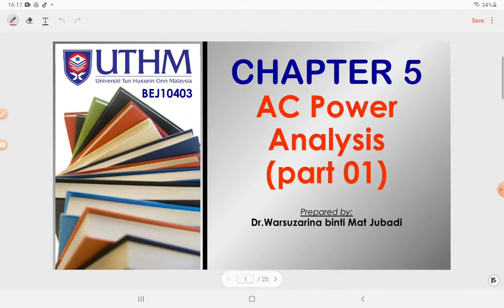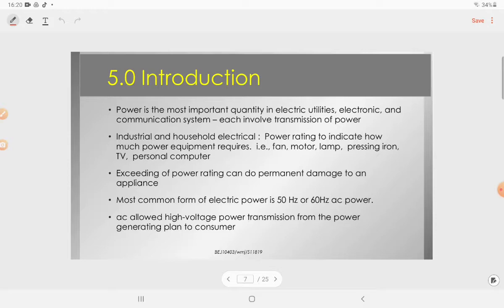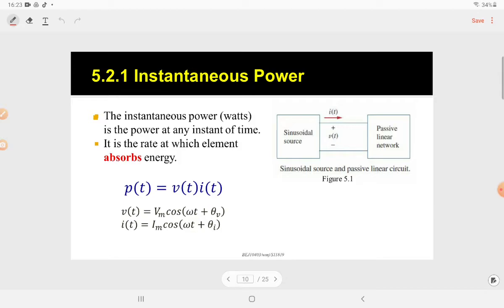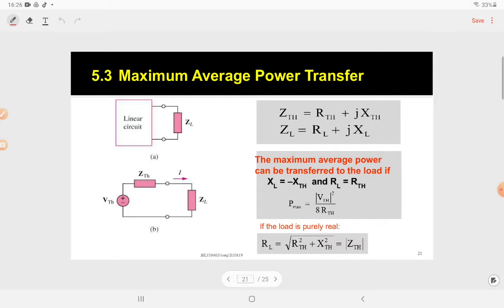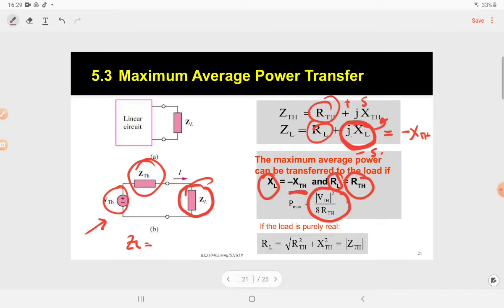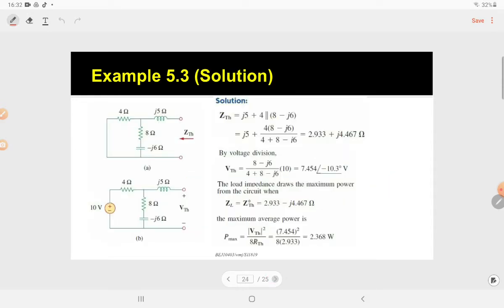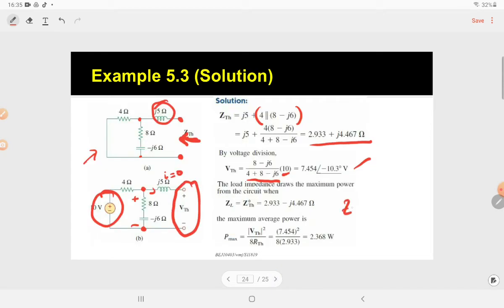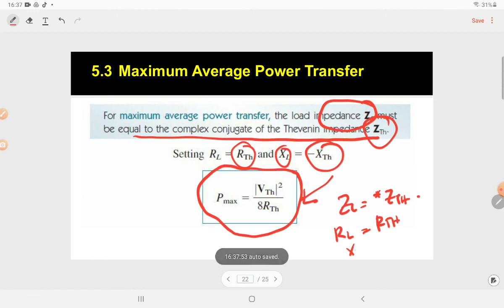Chapter 5 Part 1